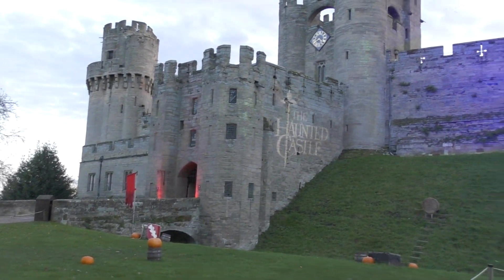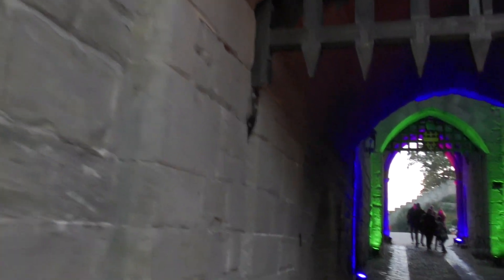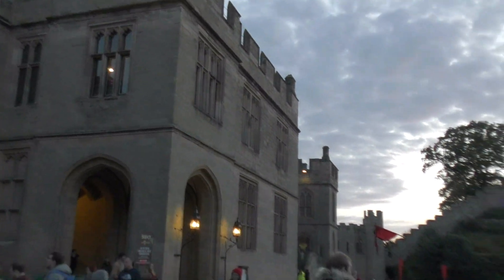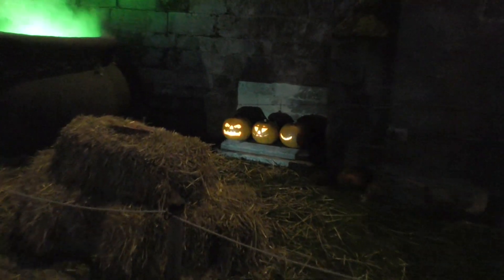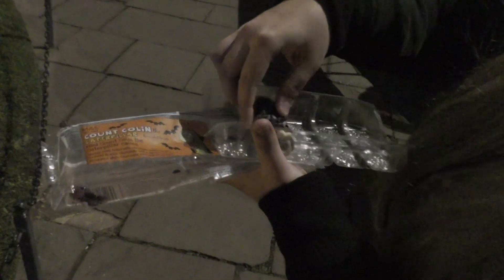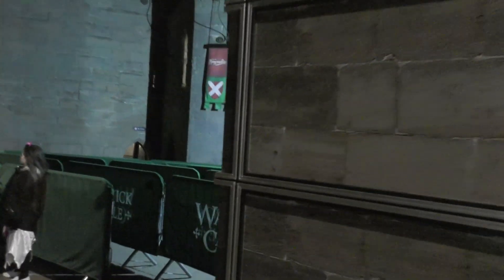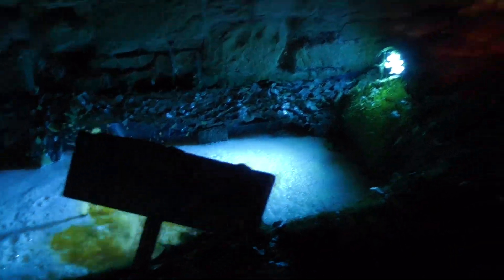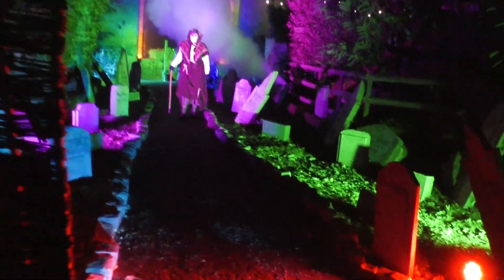Warwick Castle - The Haunted Castle Vlog October 2017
Join Shawn and Charlotte as we visit The Haunted Castle Halloween event at Warwick Castle for our first ever visit. We capture the fantastic atmosphere of the event including the spoktacular Haunted Hollows walkthrough attraction. We also share our reviews from the 2 Scare mazes located inside the castle along with Seance, one of the most unique scare attractions we’ve ever experienced!